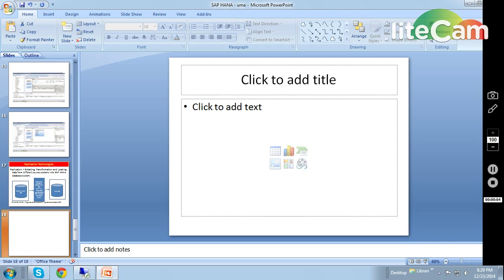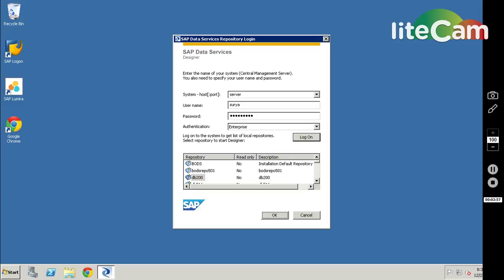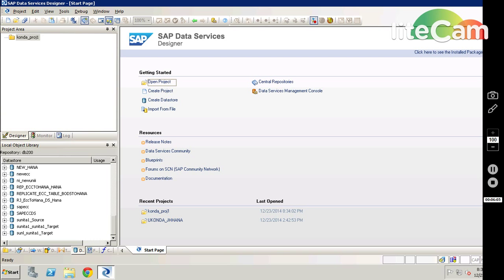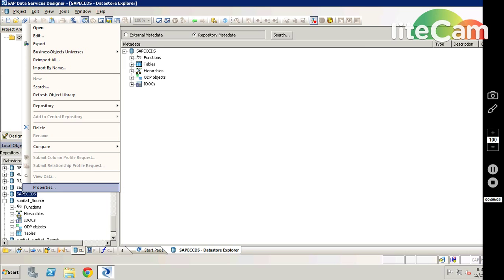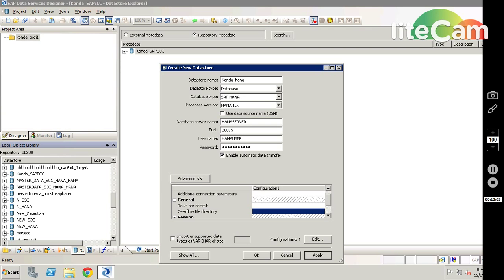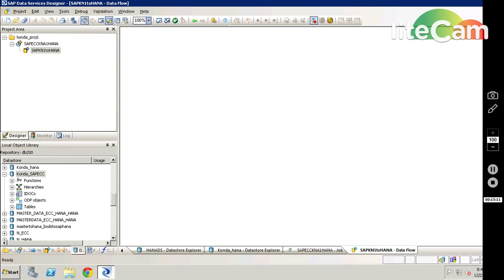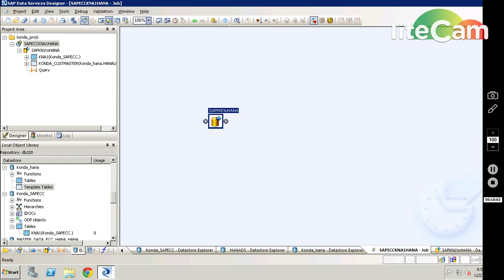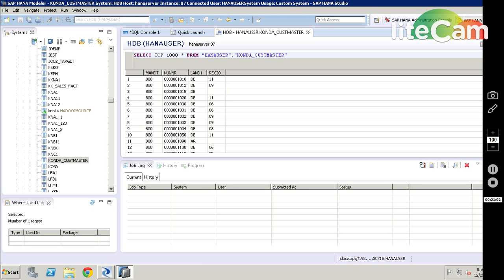SAP HANA - Replication - SAP ECC Source to HANA Target